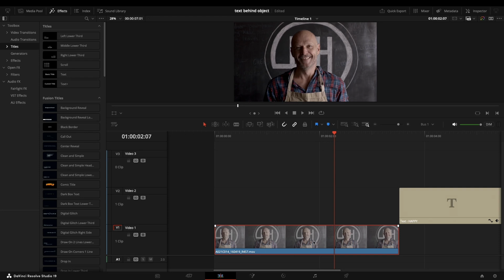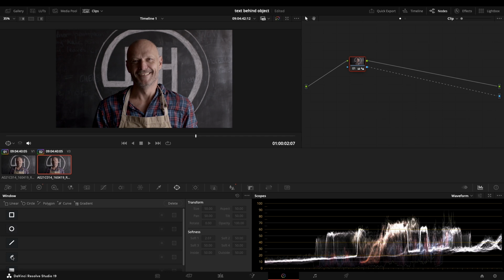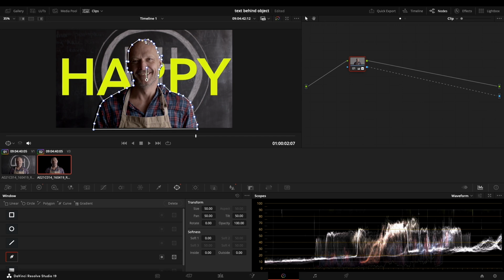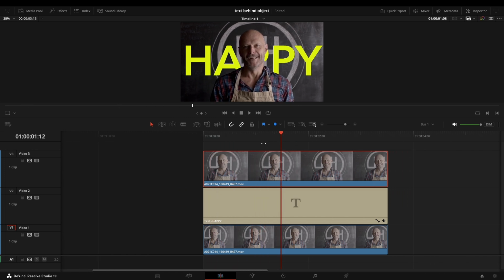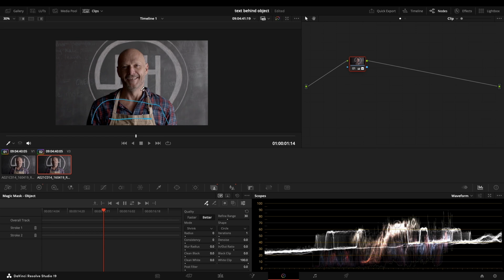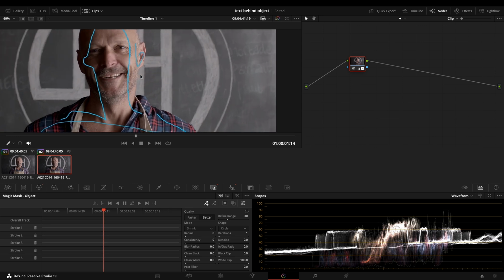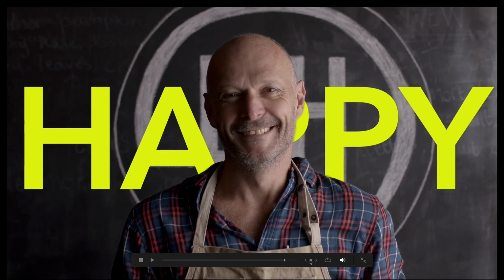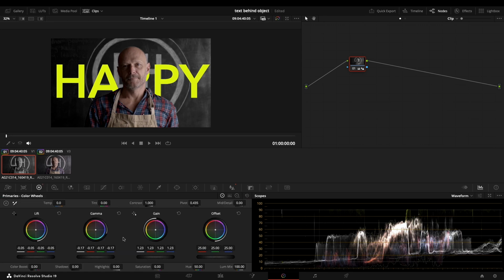How to PLACE TEXT BEHIND OBJECTS - DaVinci Resolve 19 and 20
In this SUPER QUICK Davinci Resolve Studio 19 tutorial, I will teach you how to put text behind objects or people in either the free or Studio versions of DaVinci Resolve 19.

At Cine, we’re all about budget-friendly cameras, lenses, and techniques. We focus on providing honest, unbiased technical reviews, with a sprinkling of Resolve training  to up your post game.

Everything we review or feature is something we’ve bought with our money, and is gear we genuinely use ourselves. Our opinions are not for sale and will never be influenced by brands or product offers — that’s how we roll.

You do not have permission to use our content under any circumstance.
You do not have our permission to train AI models with our content, or use our voices or likeness for any purpose, non commercial or otherwise.
Made with:
Music Copyright Supplied by Audiio Sound or Written, Produced and Owned by us.